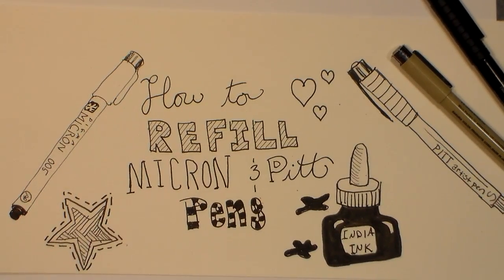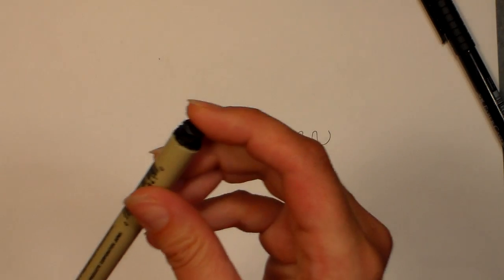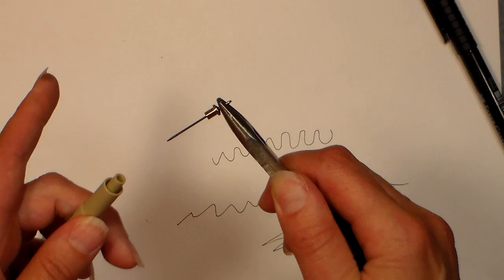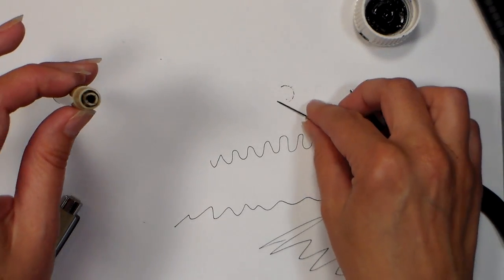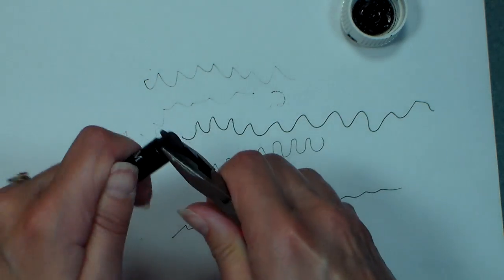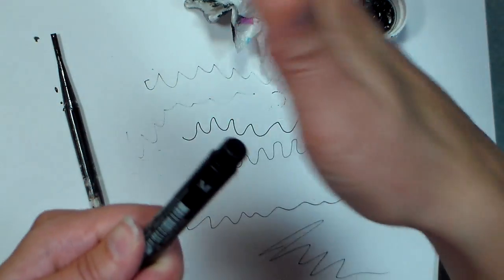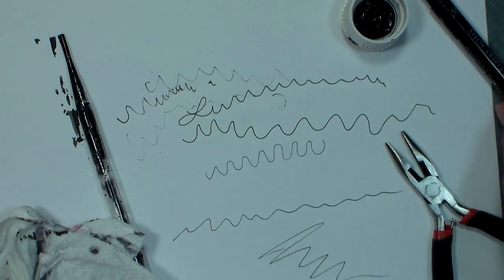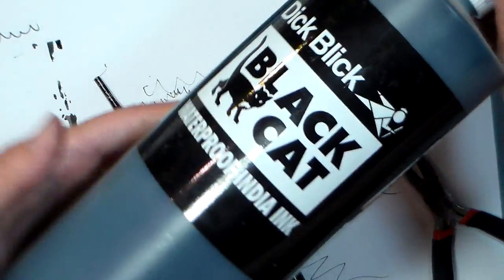How To Refill Micron and Pitt Artist Pens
***Please note that refilling your pens with india ink will make them suitable for use under watercolors or waterbased markers. Alcohol based markers and pens may smear india ink though so proceed at your own risk:)

Today I will show you how to refill your Pigma Micron and Pitt artist pens. You will need India ink, a pipette, pliers and the pen you wish to refill.

For micron pens you need to gently pull out the silver nib holder and drop about 5 drops of ink in. Replace the nib holder.

For pitt pens use pliers to pull out the stopper at the end of the pen and add 5 drops of ink to the barrel.